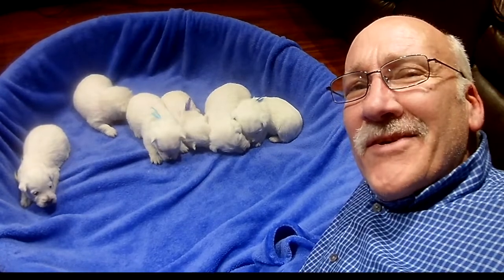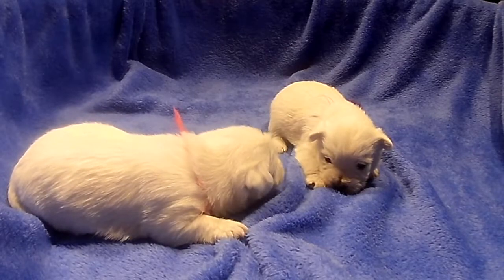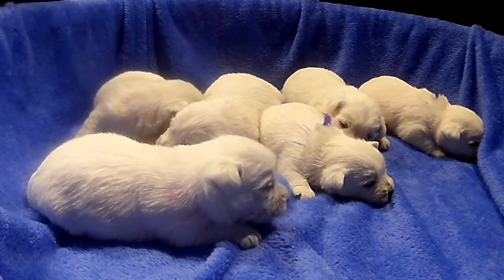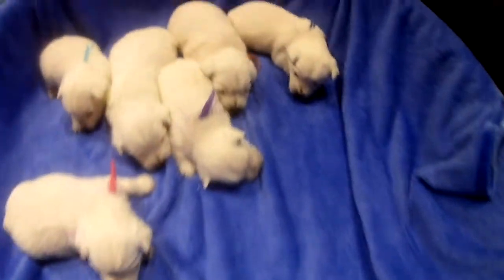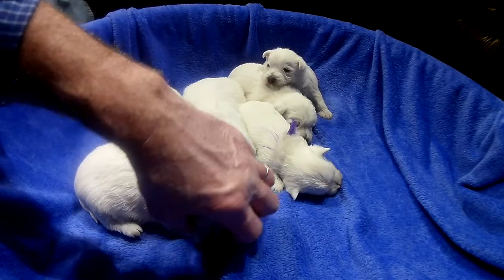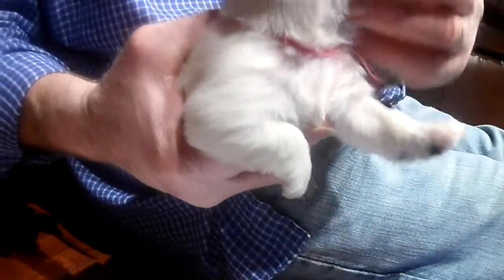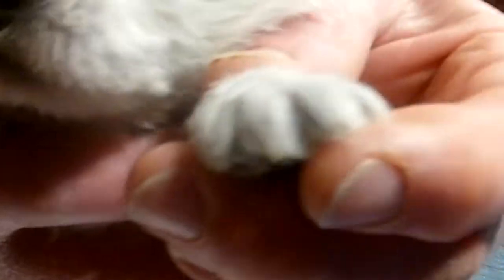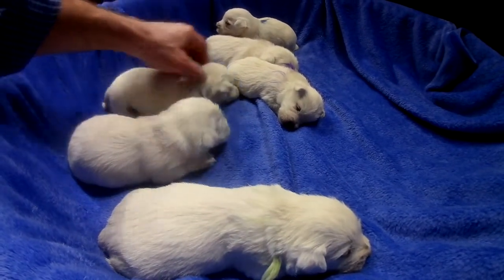Bessie's Puppies 2-25-19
This video is about Bessie's Litter 2-25-19

Hi My name is Mike and My wife is Carol and we have been raising dogs for going on 30yrs